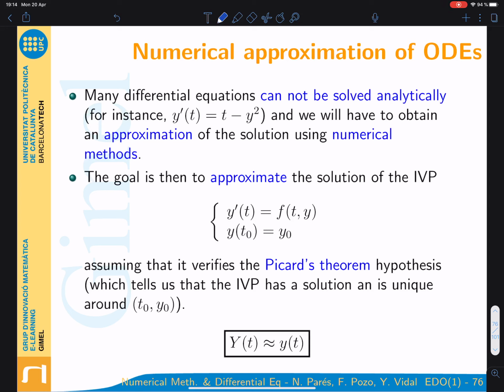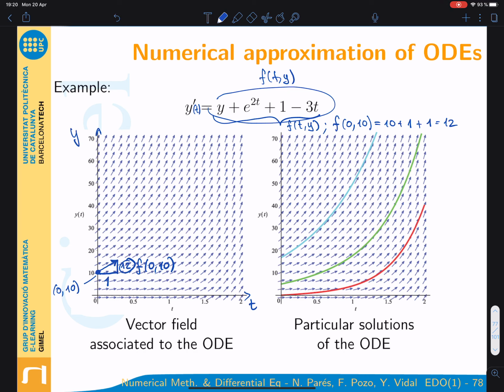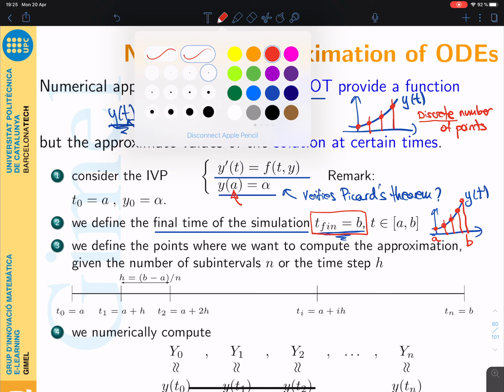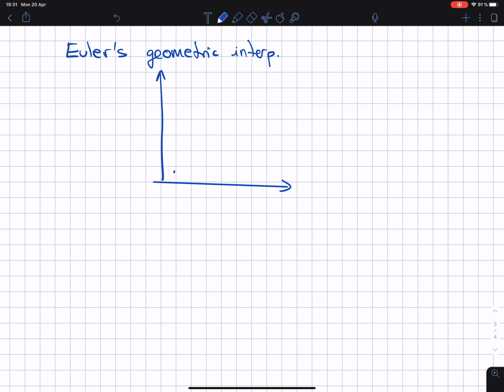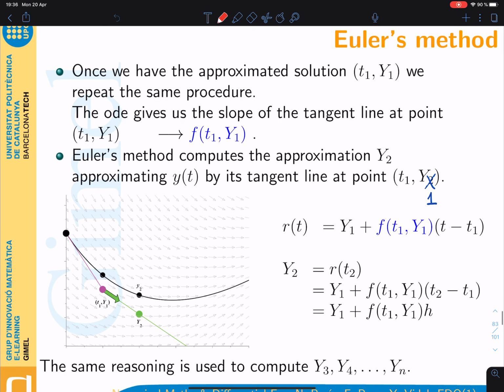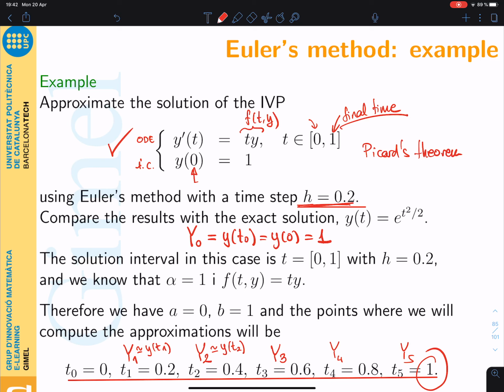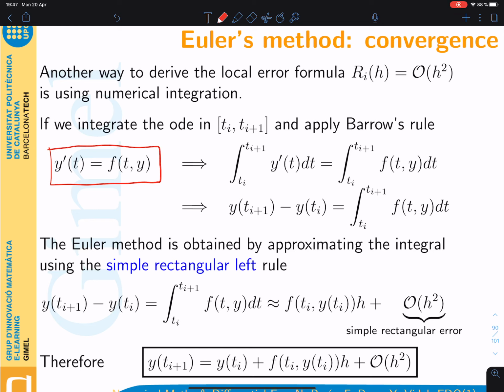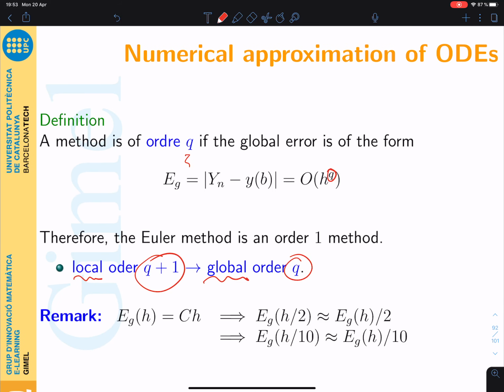Ordinary Differential Equations - Numerical Approximation (Euler's method)